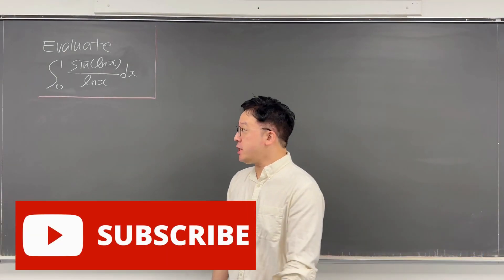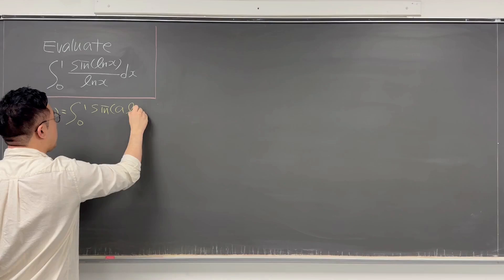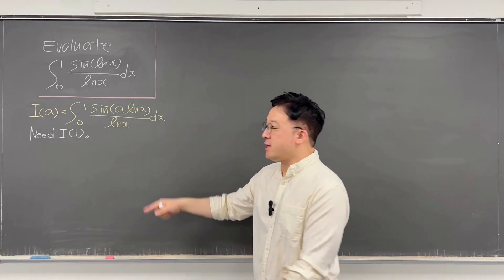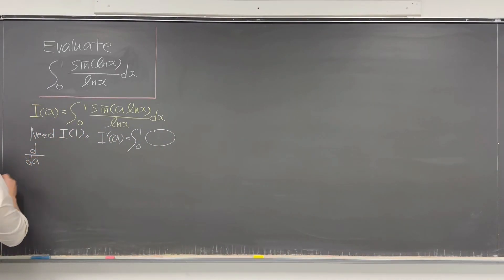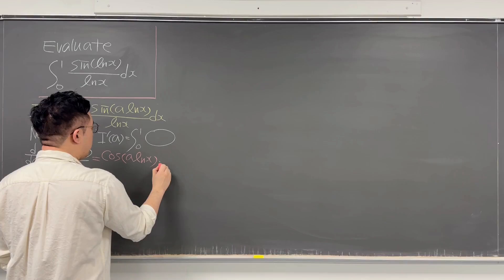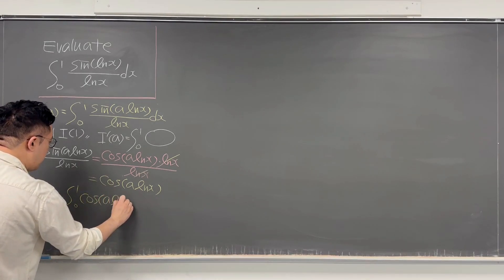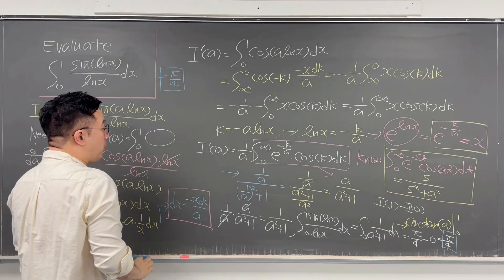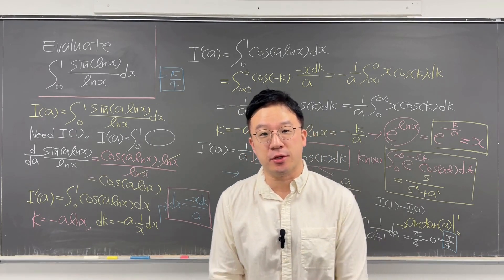Integration with Feynman's Technique is Awesome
In this video, I am evaluating this interesting integral using Feynman's technique. With interesting substitution, I am evaluating this interesting integral with Feynman's technique.